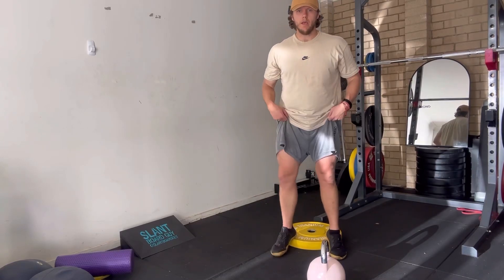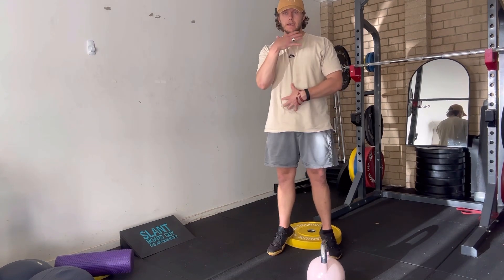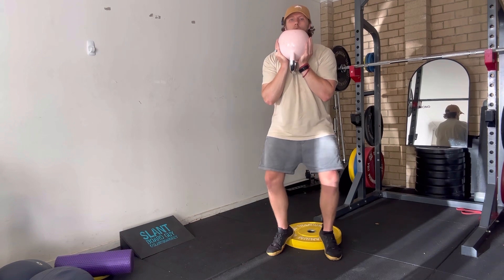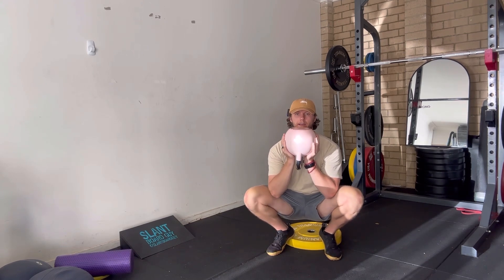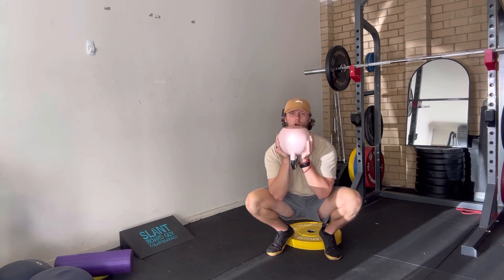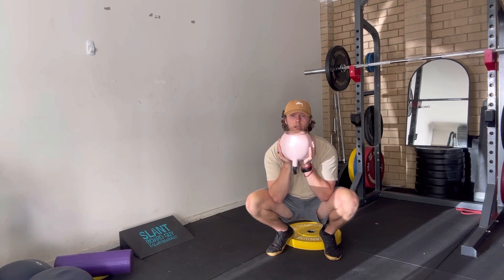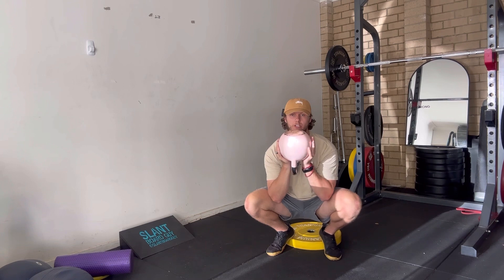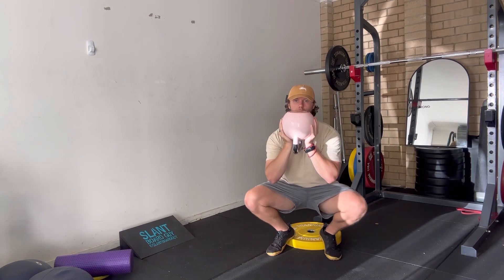Heel Elevated Squat